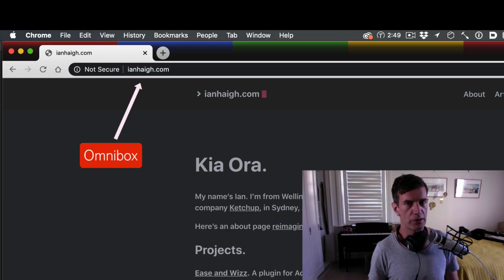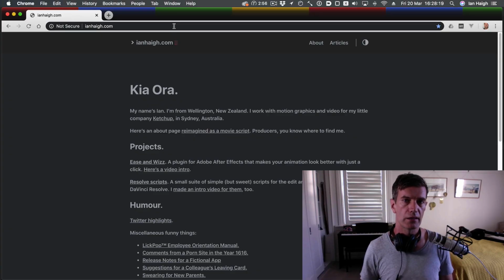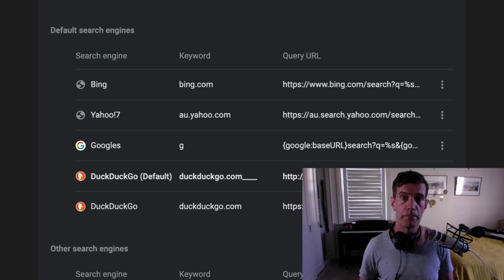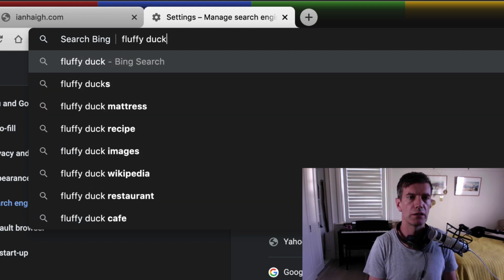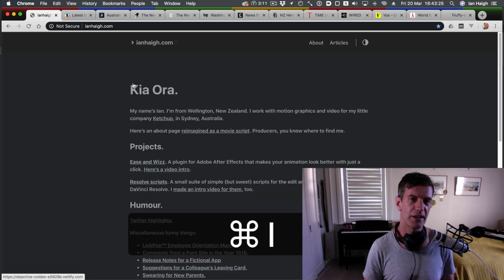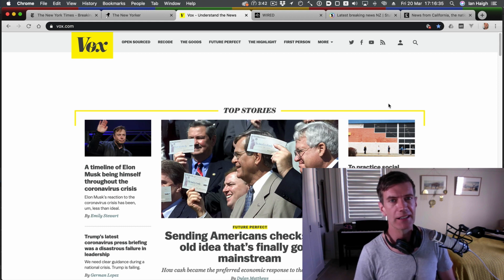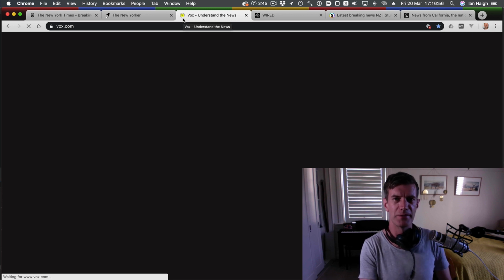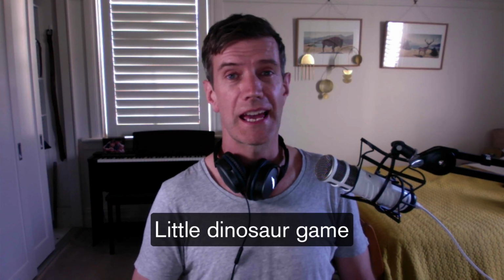Ian's top five Google Chrome tips